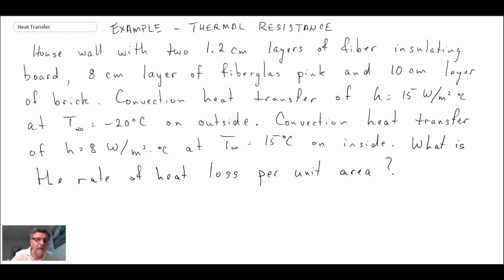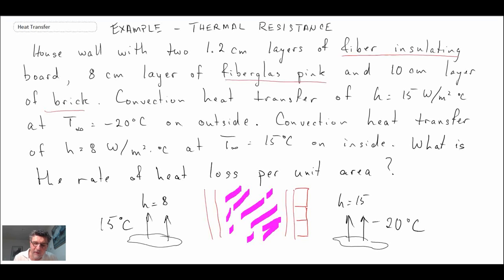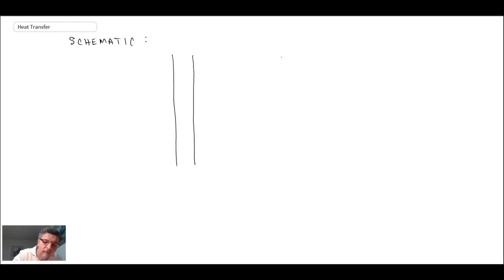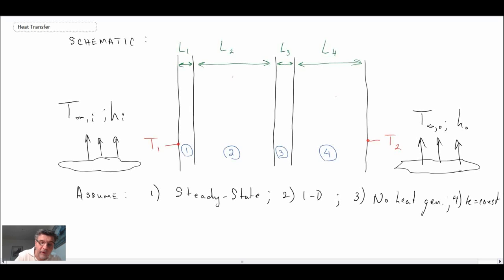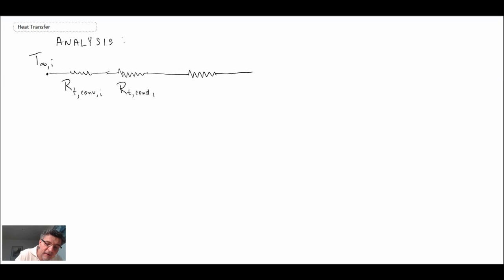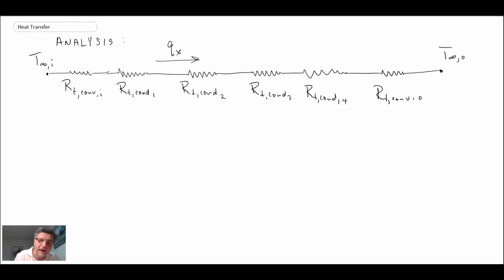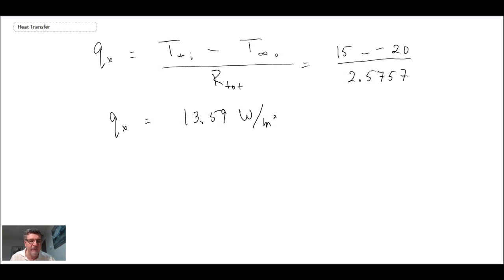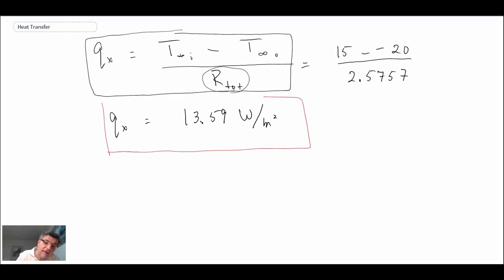Heat Transfer L6 p3 - Example - Thermal Resistance